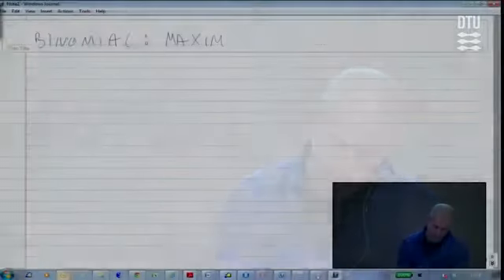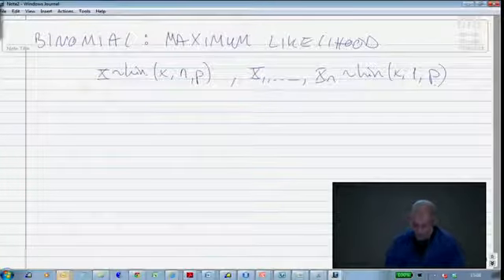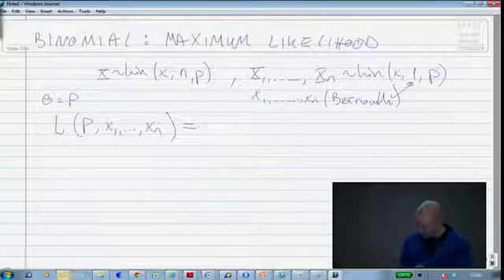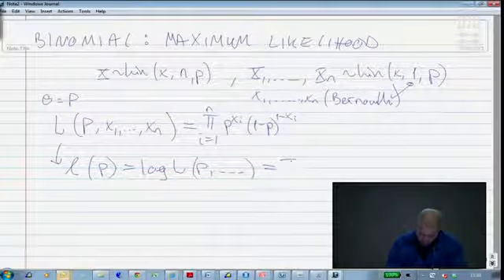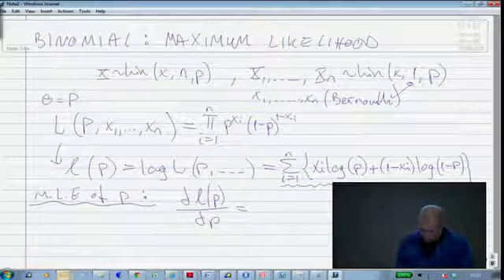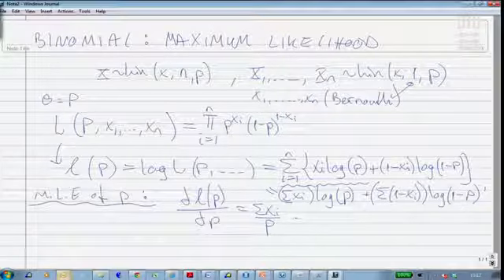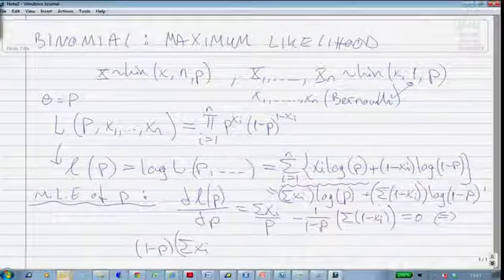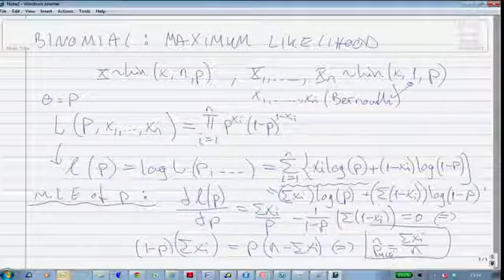Maximum likelihood estimation for the binomial distribution